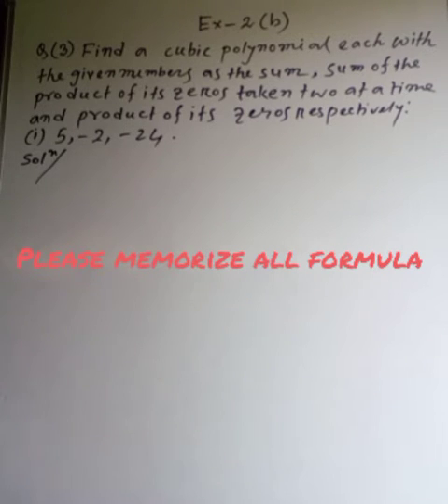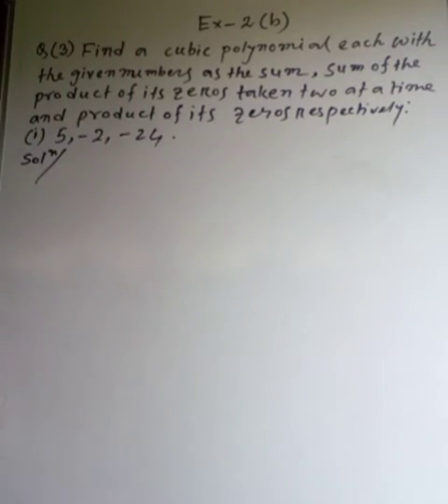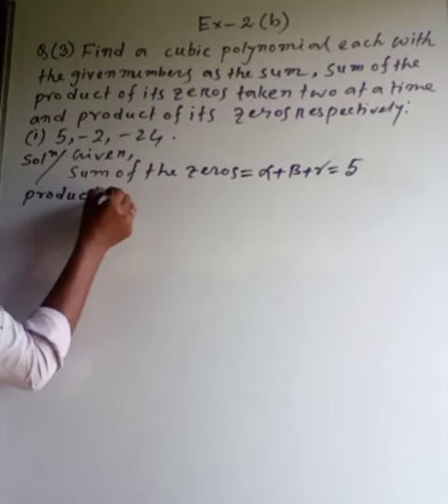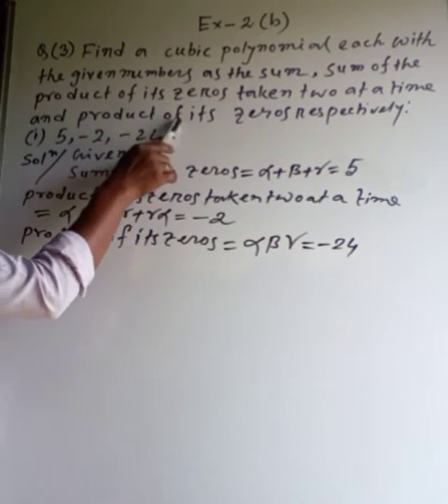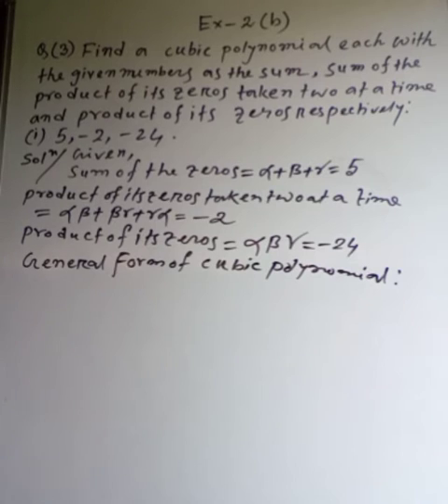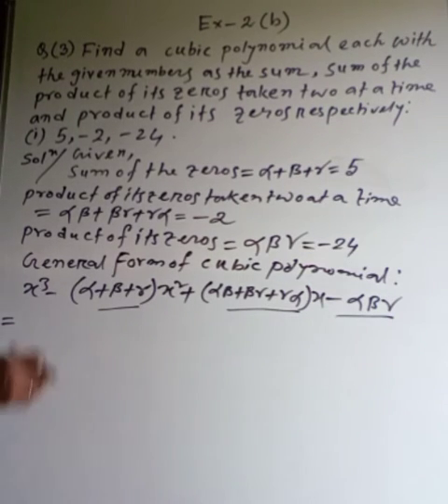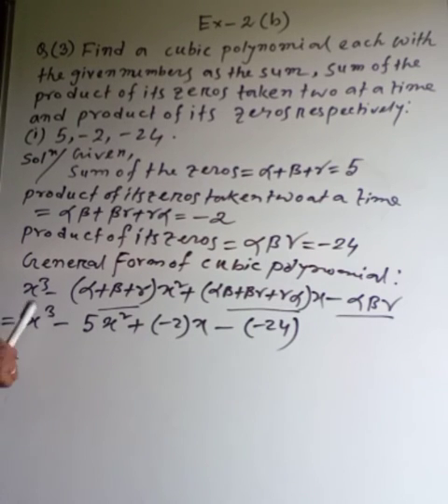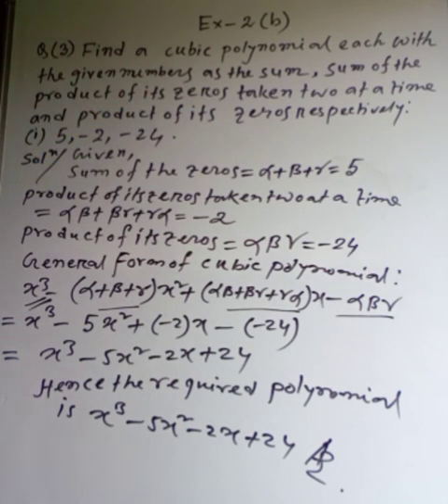WJMMS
If sum of the zeros, product of the zeros taken to at a time and product of the zeros only given fora cubic polynomial then we can find very easily that required  polynomial